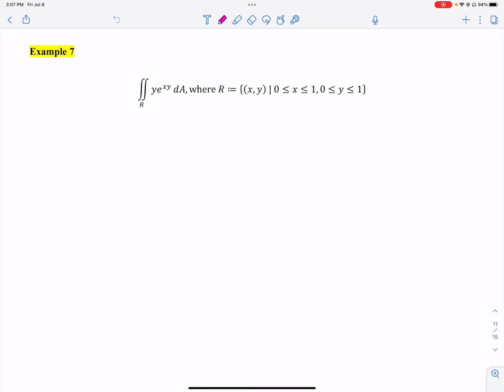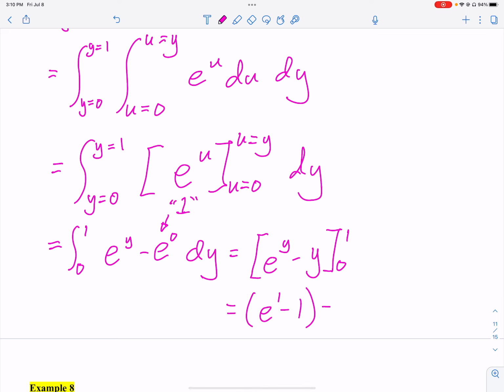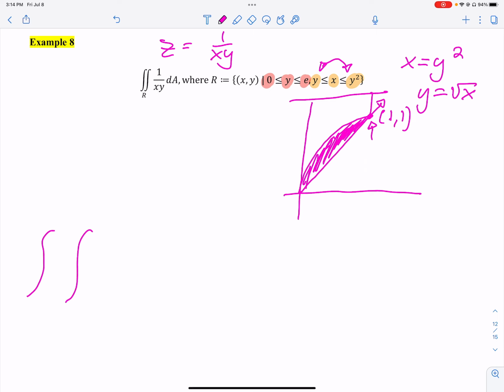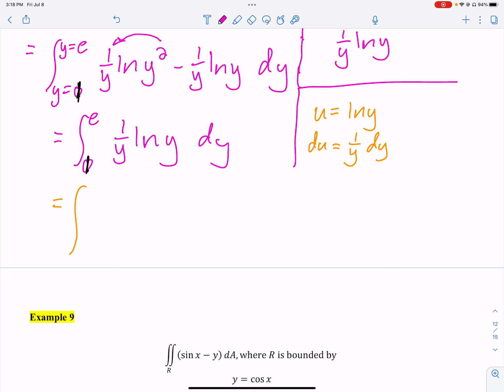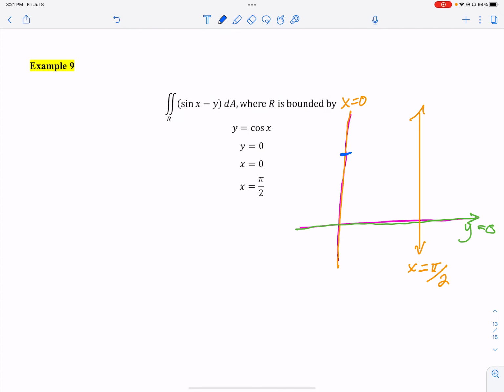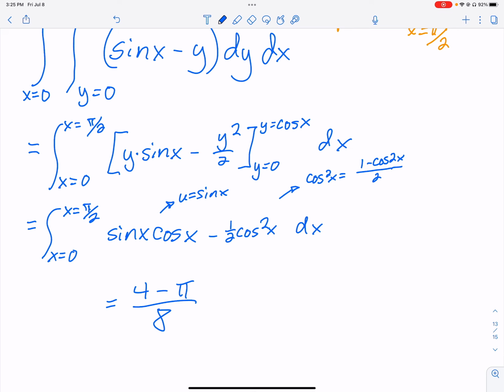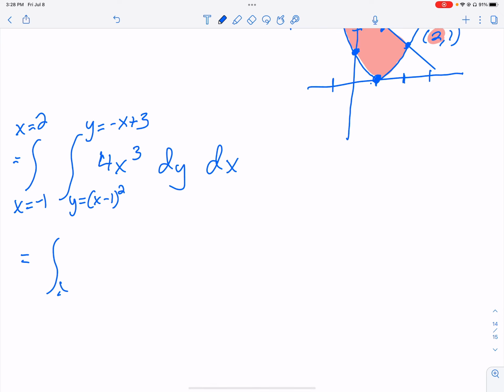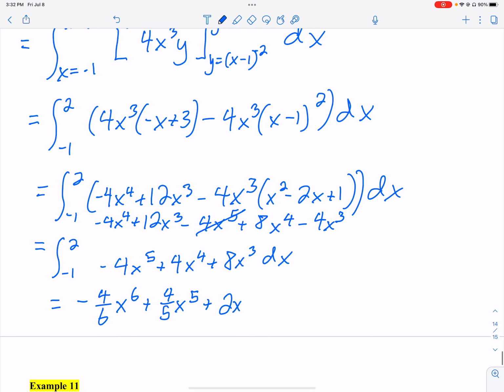68. Calc III Section 14.2 Part 3